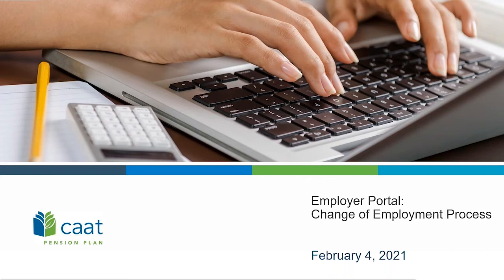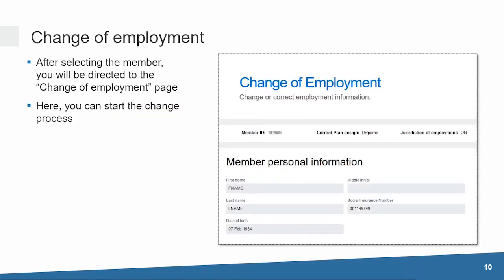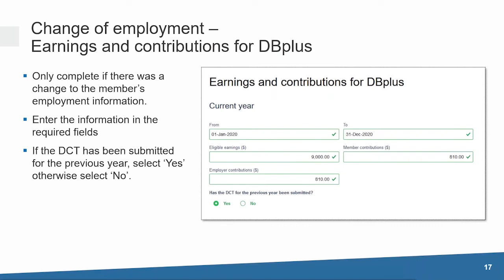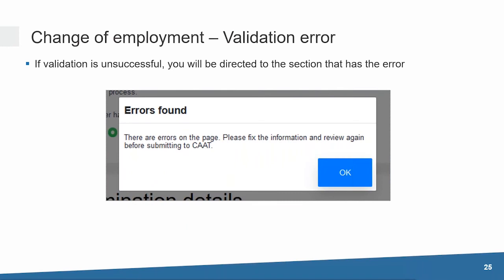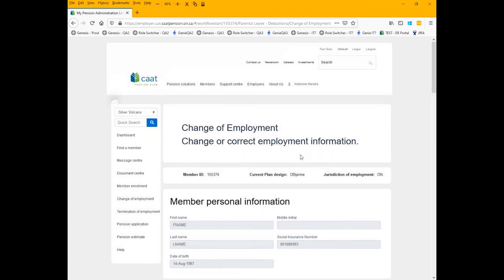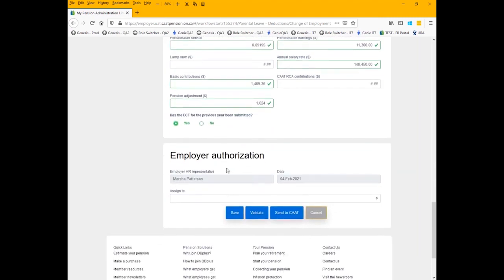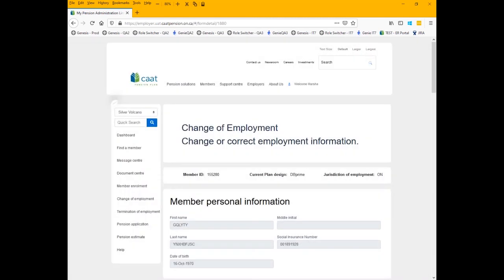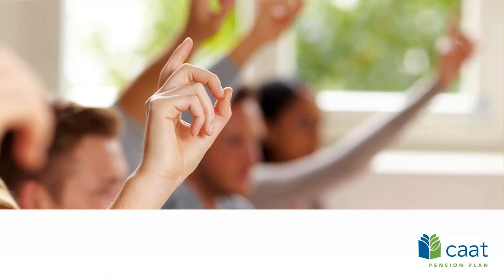Employer Portal Training - Change of Employment Webinar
In this training session we cover the change of employment process, a new feature of our Phase 1 rollout for the employer portal.